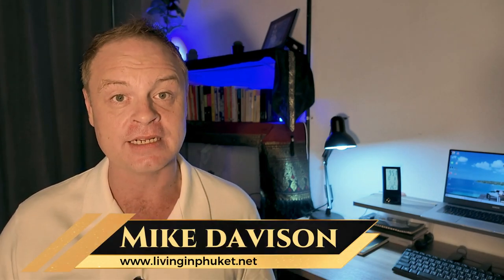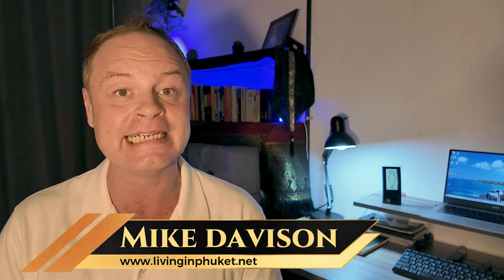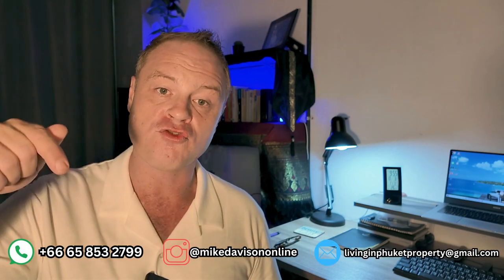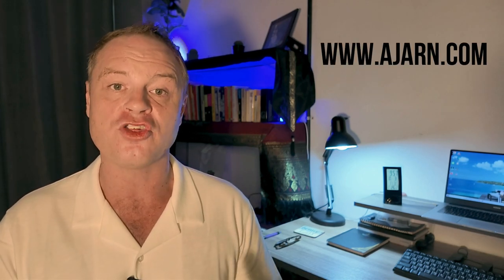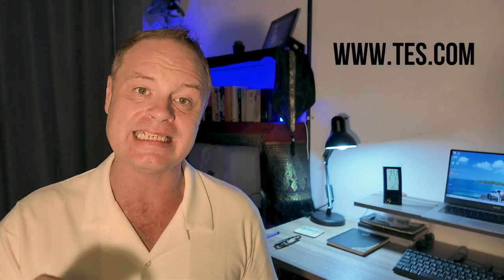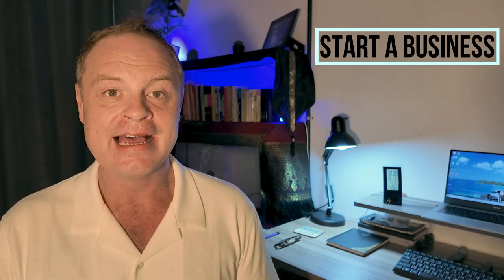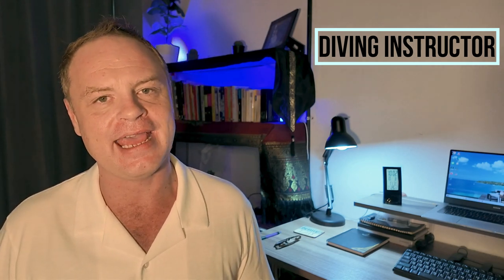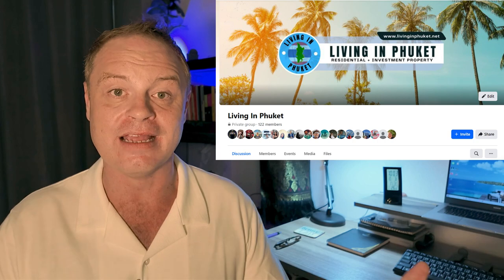Finding Work In Phuket Thailand - How Do Foreigners Make Money In Phuket?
Here are the 2 websites I mention for finding teaching work in Thailand:

Are you wondering how to find work in Phuket, Thailand as a foreigner?

In this video, I’ll share 5 practical ways expats can earn an income in Phuket. Whether you’re looking to start a business, find remote work, or explore job opportunities in Phuket's real estate industry, this guide will help you understand the options available to you.

Living in Phuket can be a dream, and with the right approach, you can make it a reality!